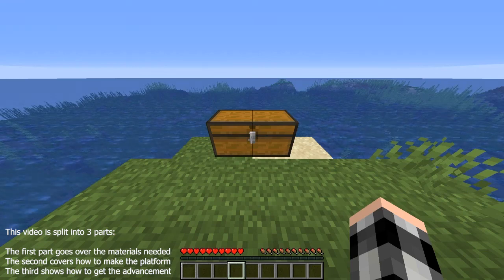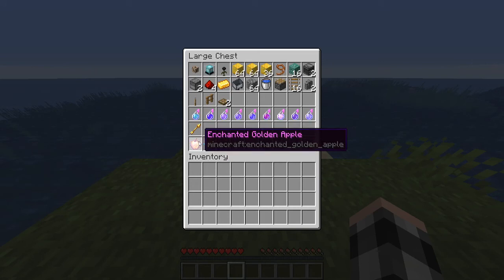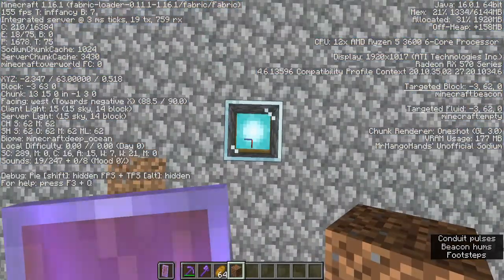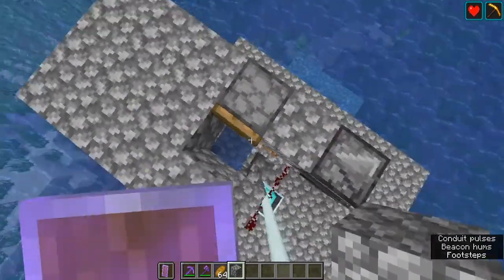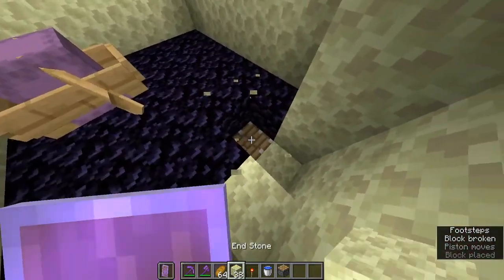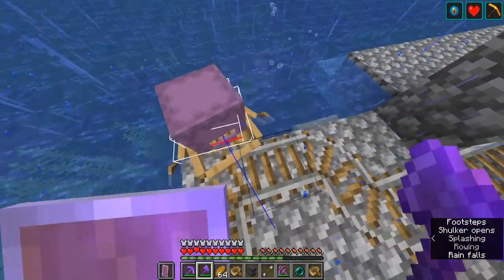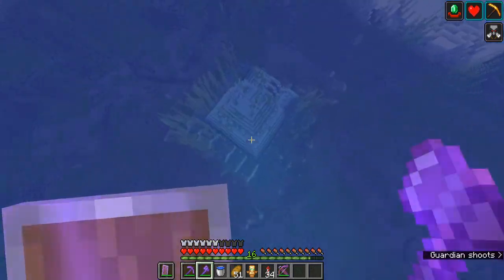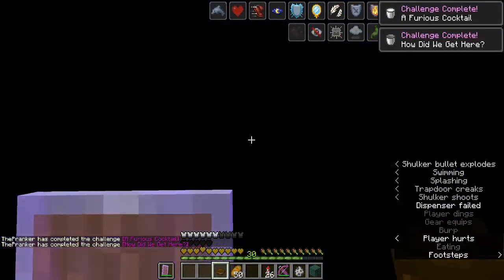Minecraft How Did We Get Here? 1.14+ Tutorial (Read Desc.)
This setup is outdated and I’d recommend using T_Wagz setup, as it’s easier to build and generally harder to mess up for beginners.

0:00 Materials Needed
6:21 Building the Platform
25:10 Getting the Advancement